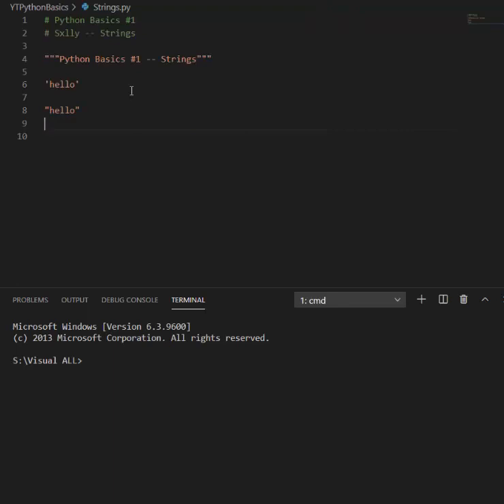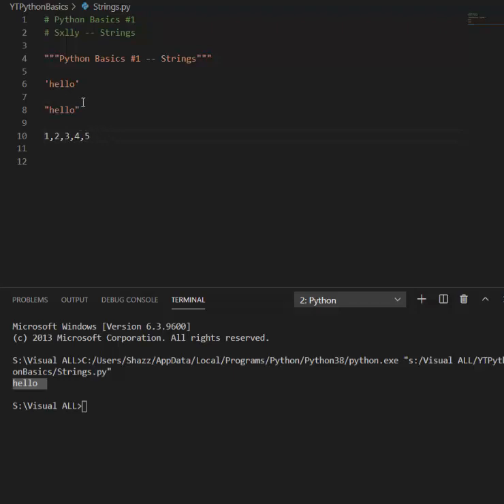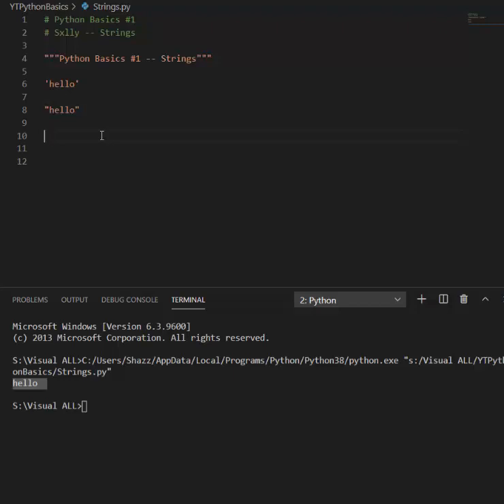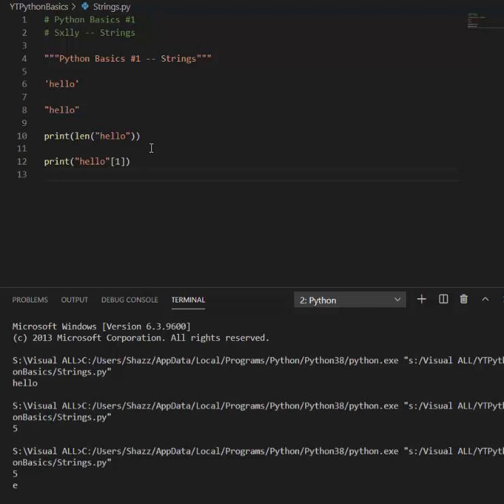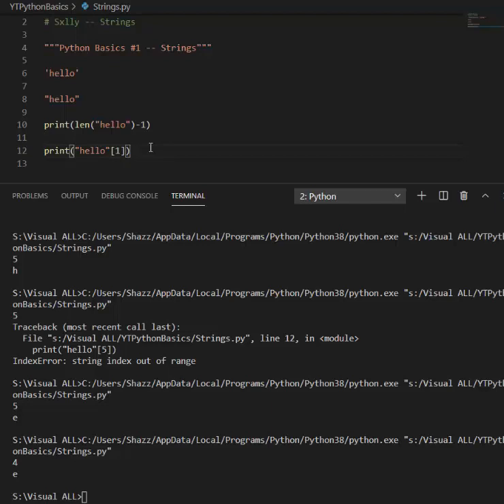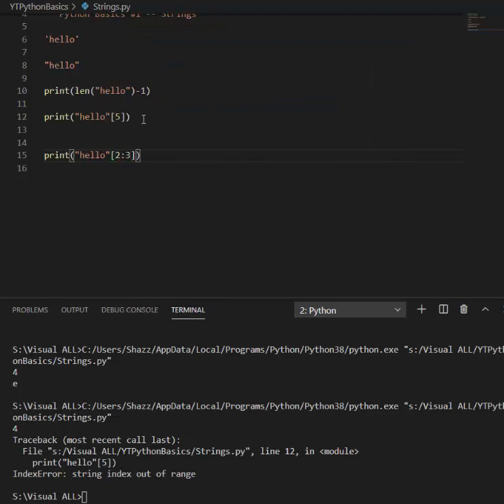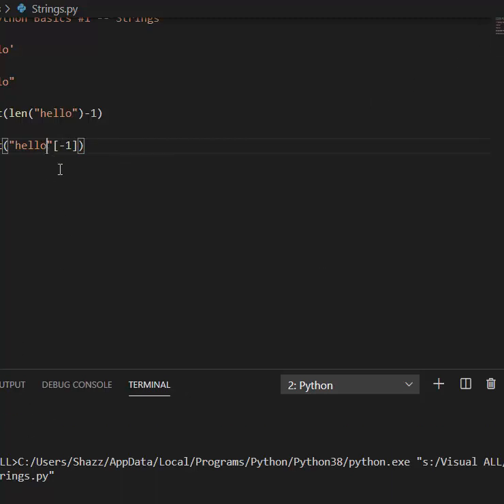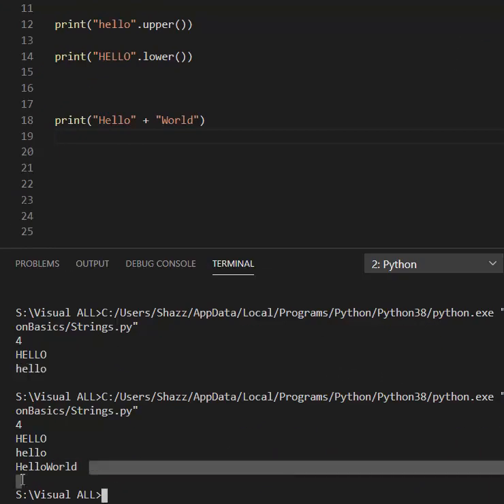Python Basics 1 Strings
Greetings Everyone!

Welcome to my channel, this is not only a new but the first series on my channel, where I will be covering the basics of python over a course of videos each specifying on one fundamental topic!

The topic of This video is "Strings"

The video's aim is to get someone who is a beginner in the python world to understand the basics of the string as a data type within python and the key fundamentals accompanying it.

Hope I could be of help :) Sxlly